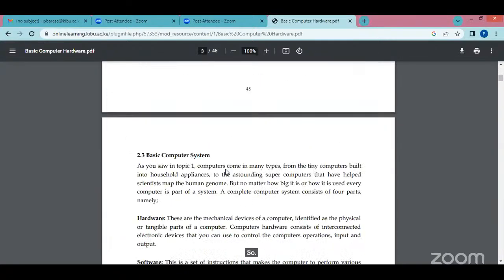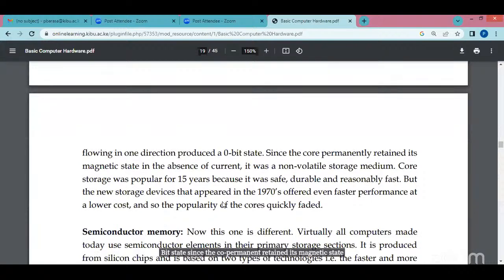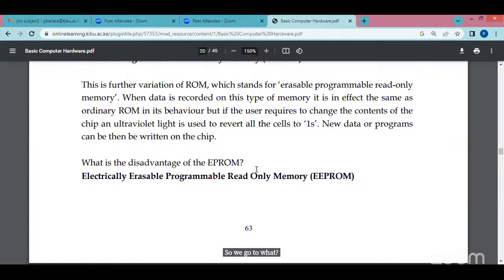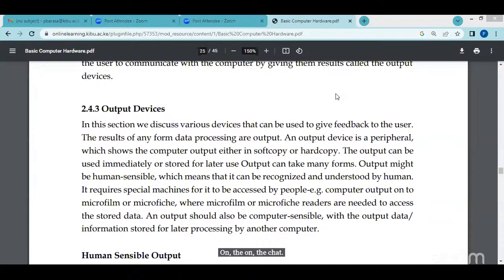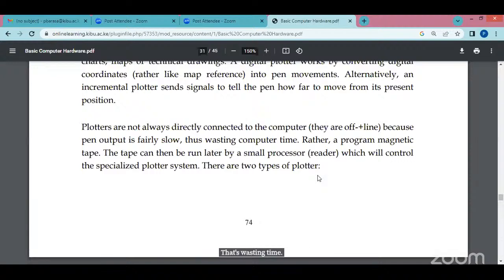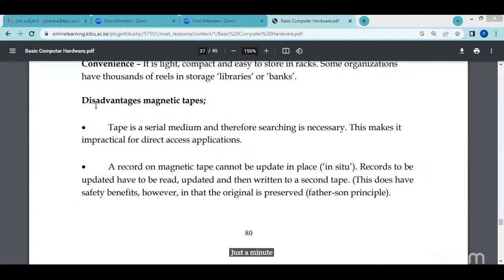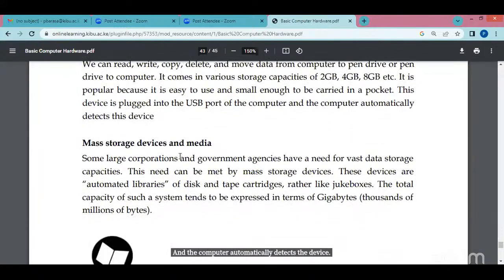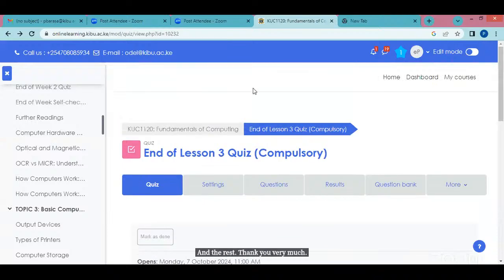KUC1120: Fundamentals of Computing